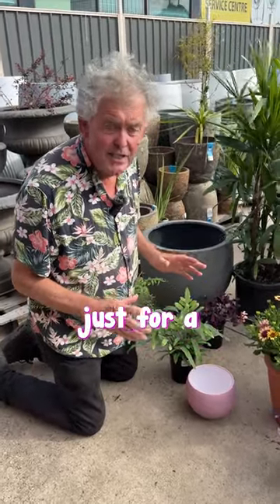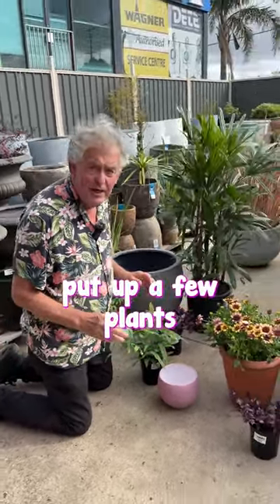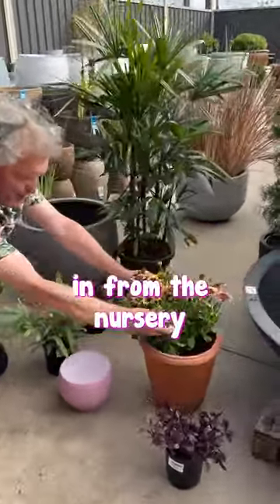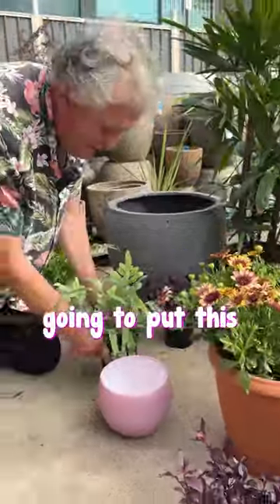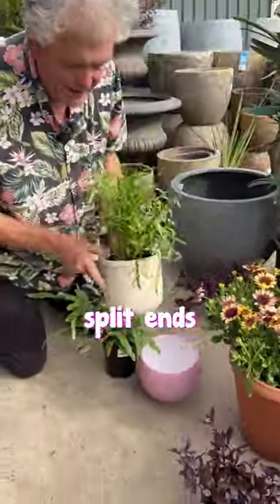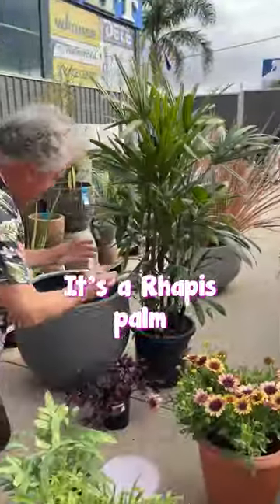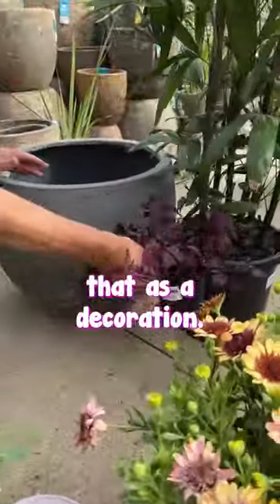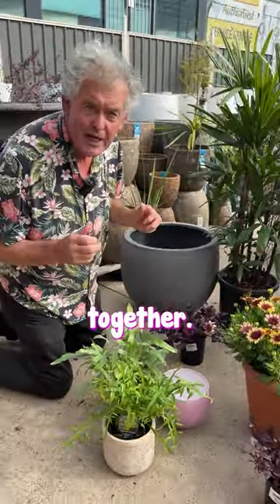Watch Me Pot Up Some Plants!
Check out this video where Chris is talking about various Pots and Plant Designs which plants look nice in which pots.🌱